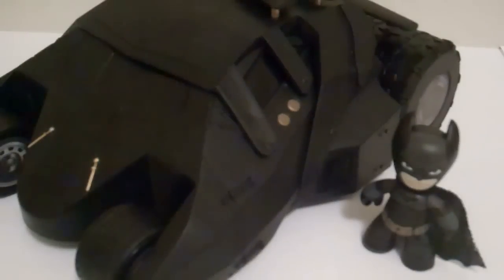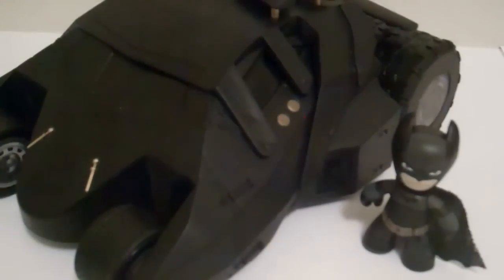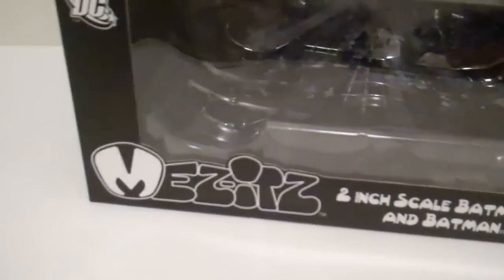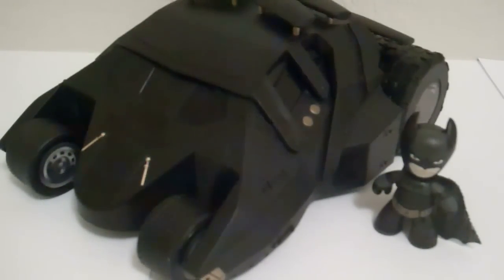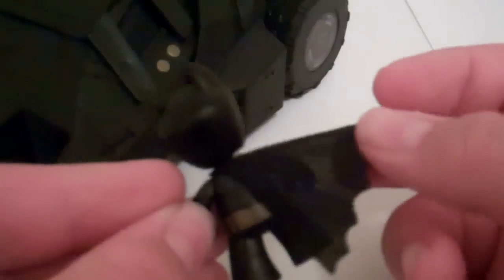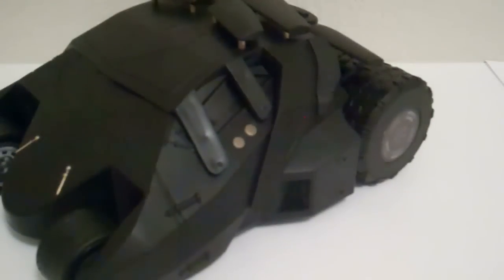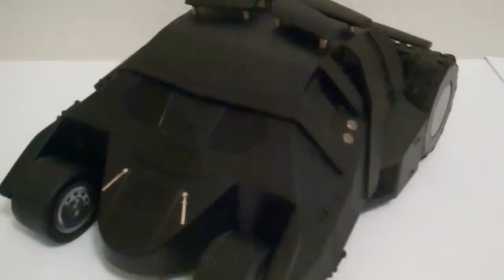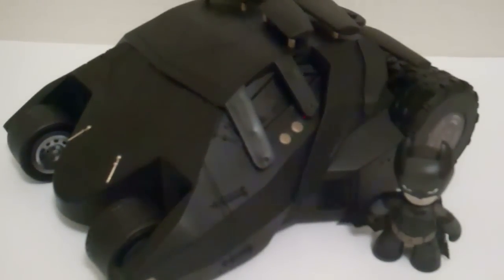Batman The Dark Knight Rises Mez-Itz Tumbler Batmobile Toy Review (+ Tumbler Tour Pics)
MrTransformers96's Batman The Dark Knight Rises Mez-Itz Tumbler Batmobile Toy Review (+ Tumbler Tour Pics)